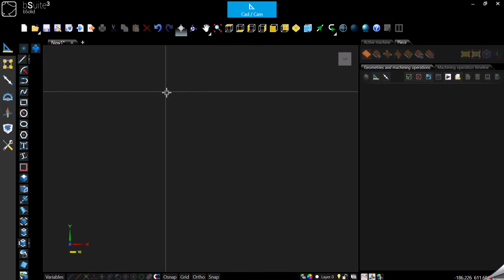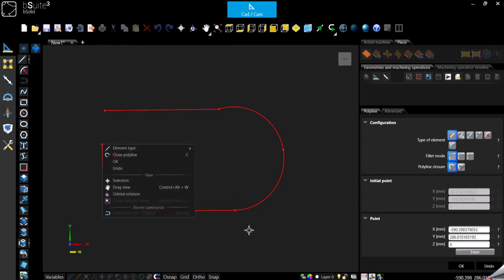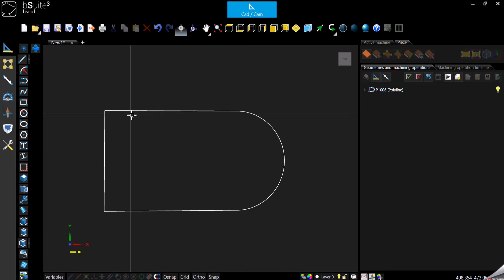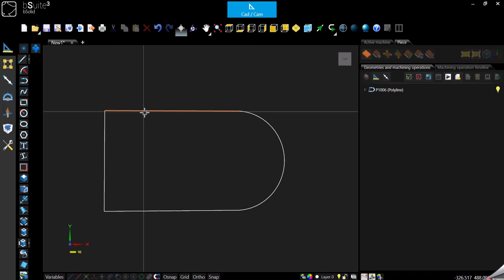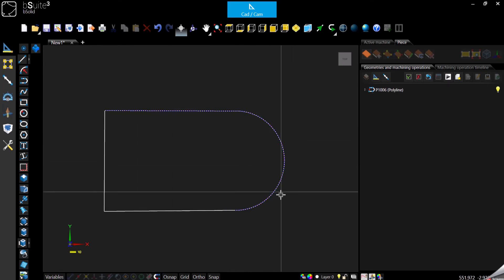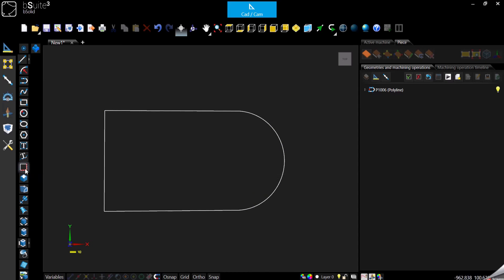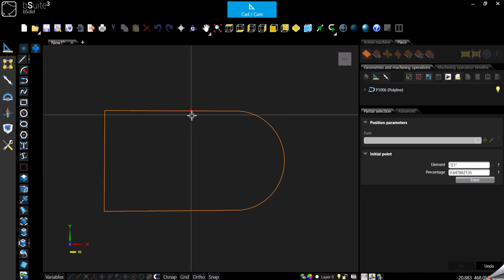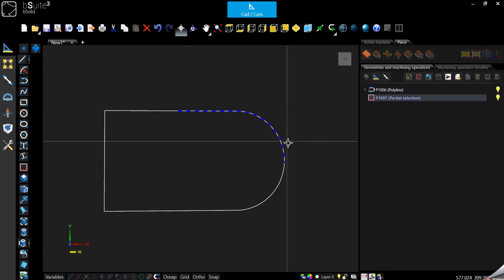8 - CAD BIESSE bSolid - Part6 (Partial Selection)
Sixth video in regards of using the CAD environment in bSolid. You will see how to partially select geometries.
I decided to make the videos as short as possible focused on something specific, so that I try not to waste people time.